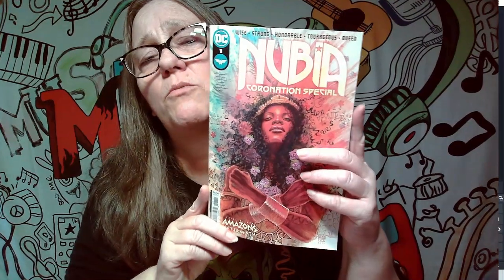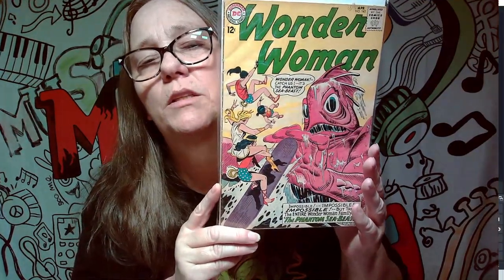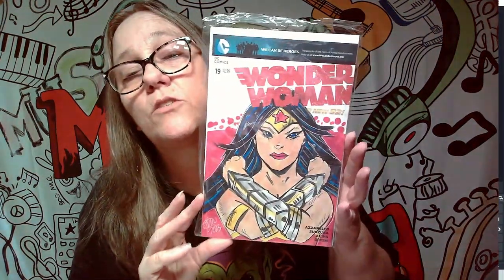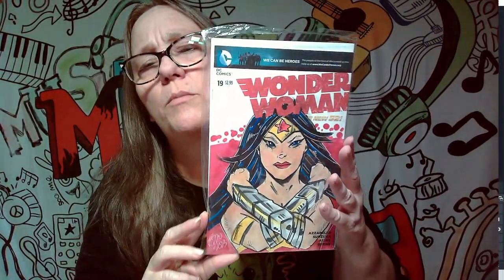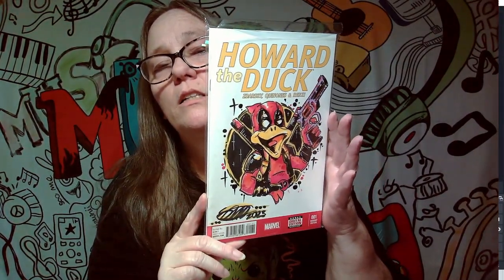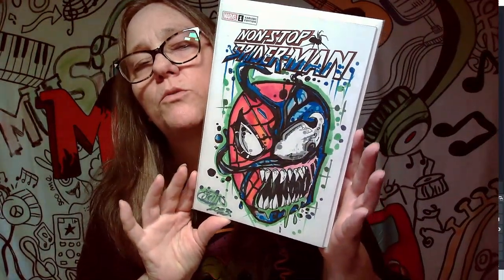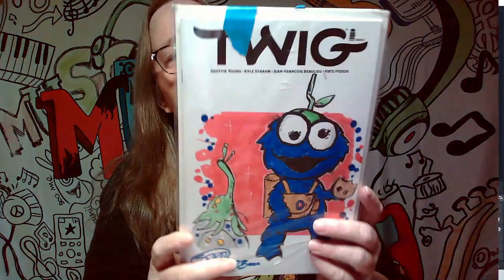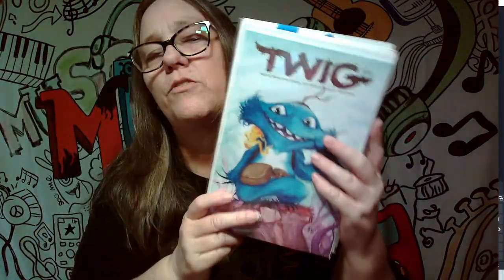SHOWING OFF MY COMIC COLLECTION. CHOOSING WHAT TO KEEP AND WHAT TO LET GO. COMIC BOOKS PART 20